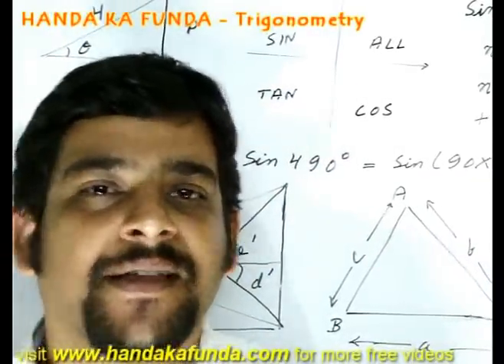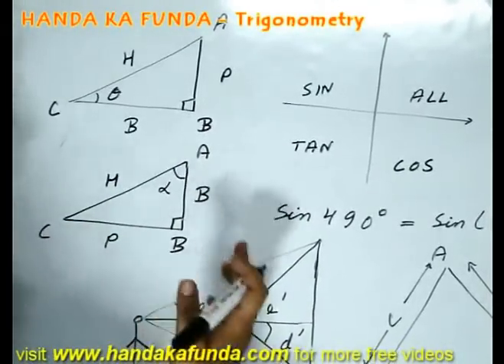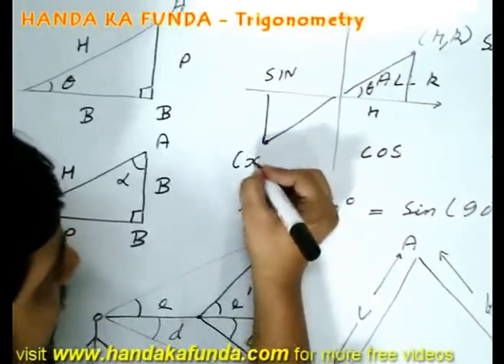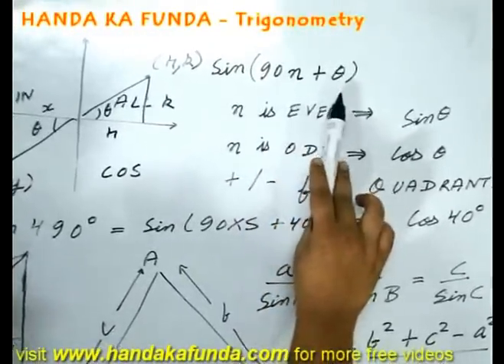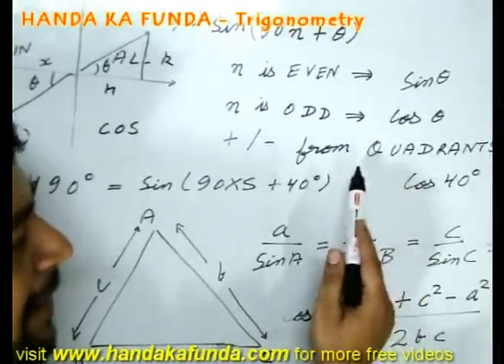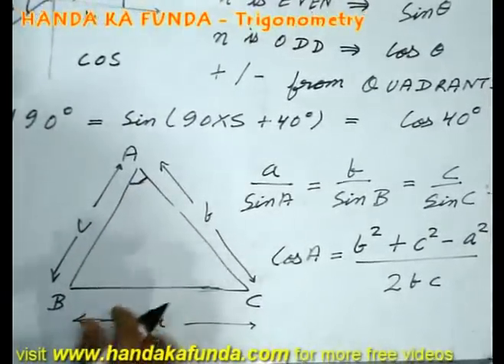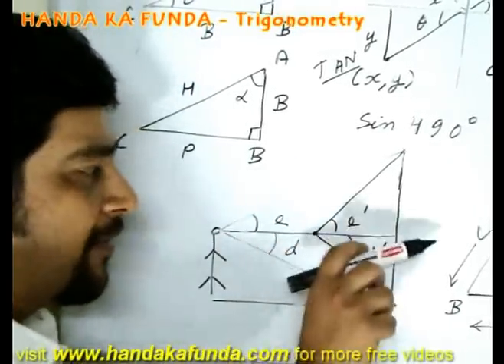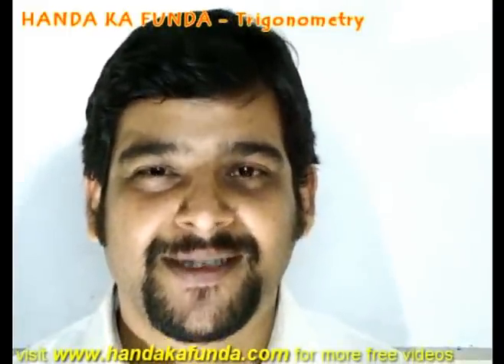Trignometry concepts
We start off this video with the basics of trigonometry followed by explanation of signs of various trigonometric ratios in different quadrants.

We also explain the trigonometric transformations from theta of one quadrant to theta of another quadrant followed by sine and cosine laws of triangles.

Finally we wrap up the video with concepts based on line of sight, angle of depression and angle of elevation.